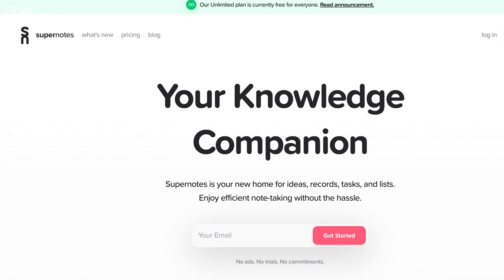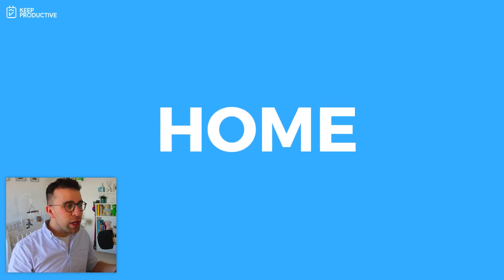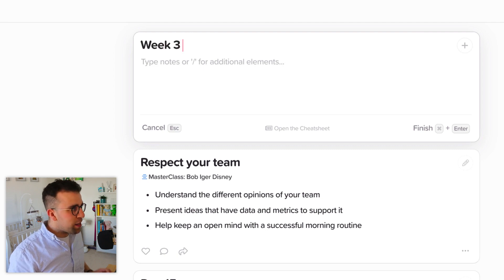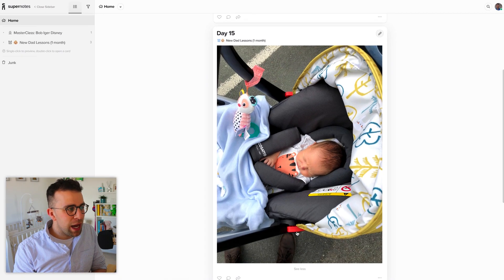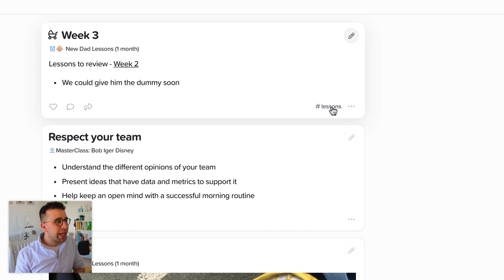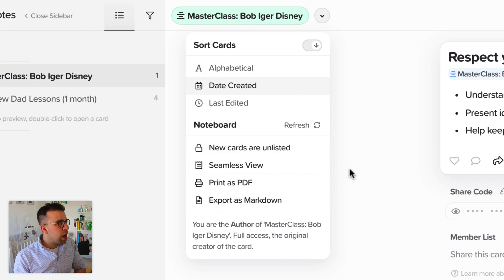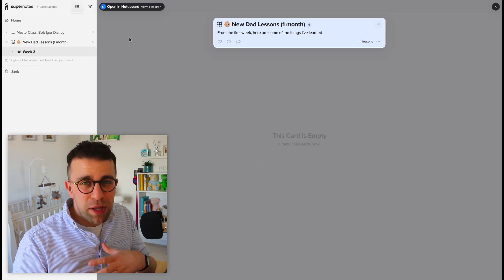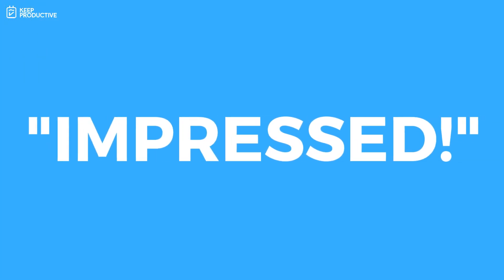Supernotes: Rising Note-Taking Star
Stop doing busywork! Try Bento Focus Find the best productivity tools with our Taking lightweight notes or collaborating with others? Supernotes is a new note-taking application designed to help you take simple, shareable and parent and tag based cards. Roam Research and Google Keep like in nature Supernotes creates an attractive way to take notes and organize basic clippings.

📔 SUPERNOTES
00:00 - Introduction
00:30 - Overview of Supernotes
01:14 - Supernotes Review

💸 MAKING MONEY